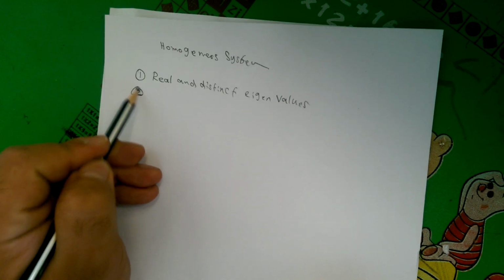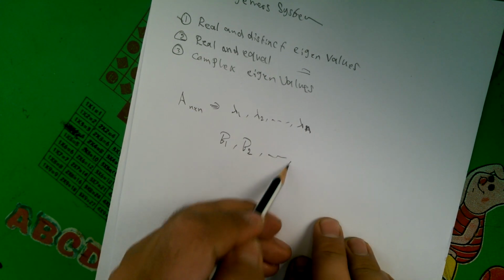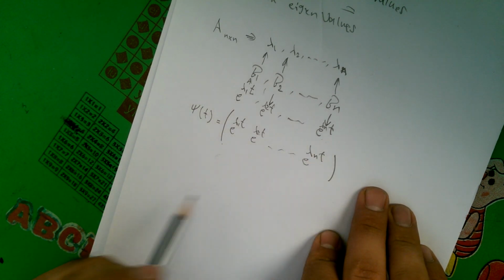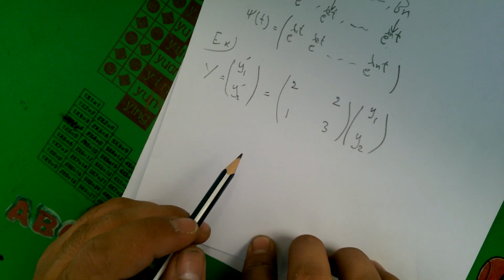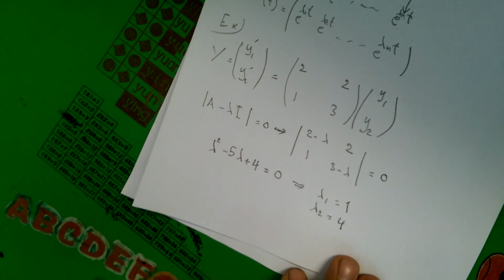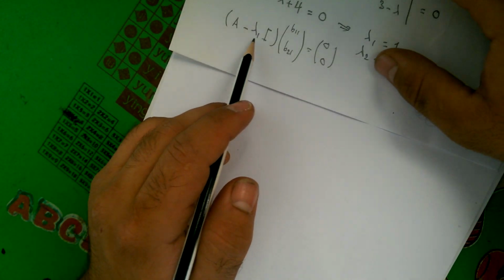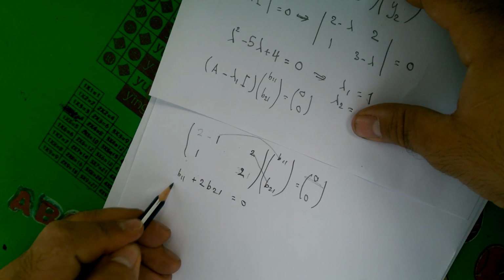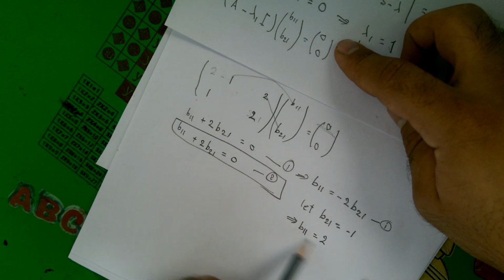Fundamental matrix. Homogeneous system Part1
Fundamental matrix of solutions of homo.system